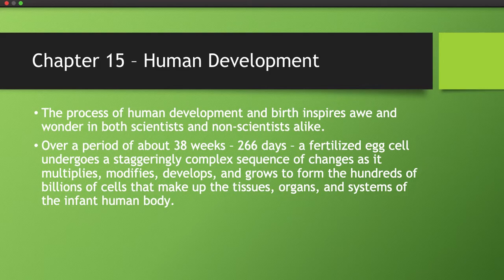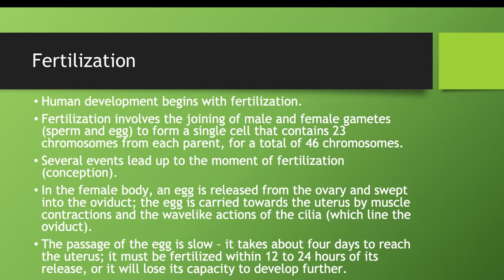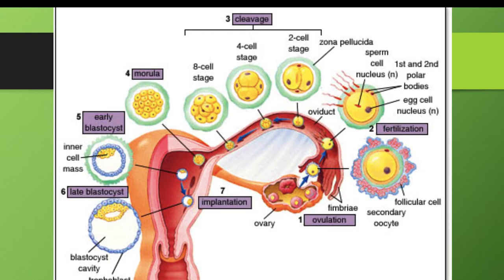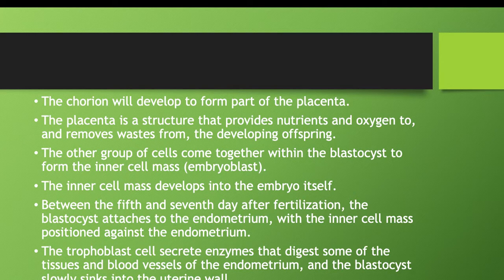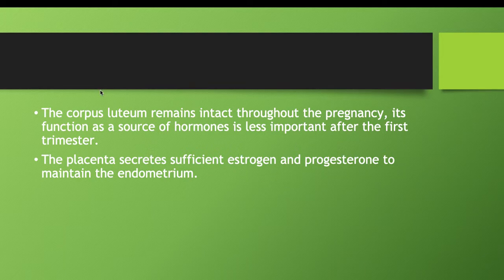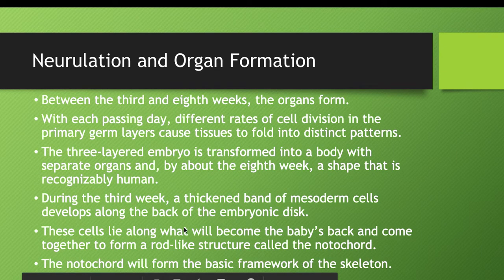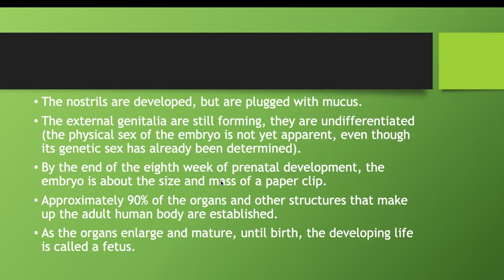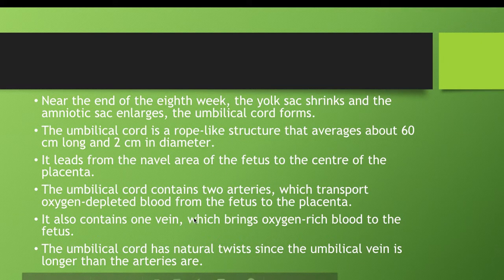Biology 30 Chapter 15.1 Human Development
Alberta Bio 30 Unit B Chapter 15.1